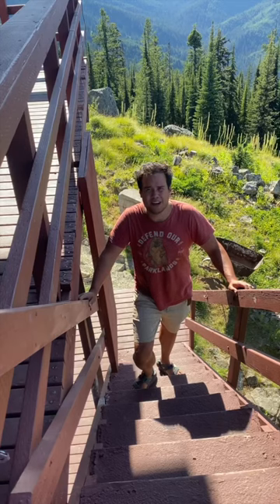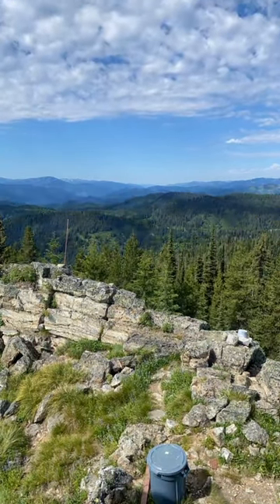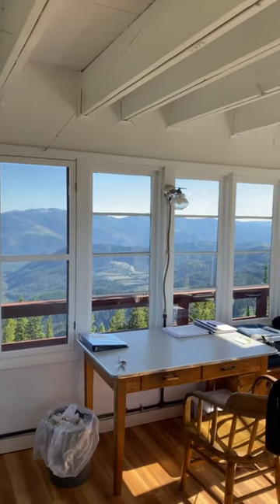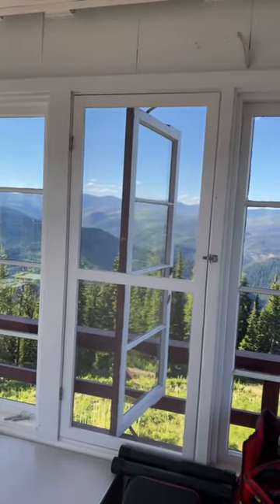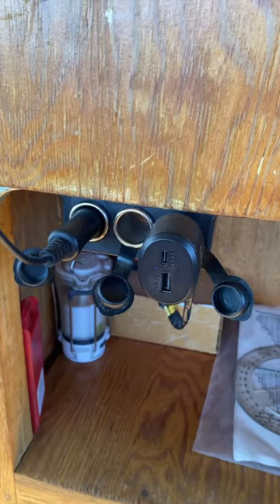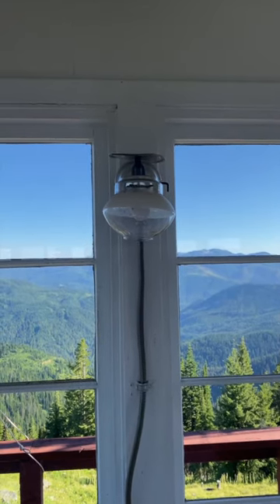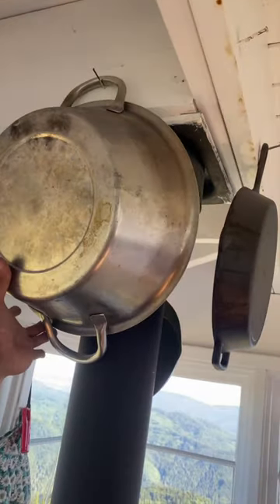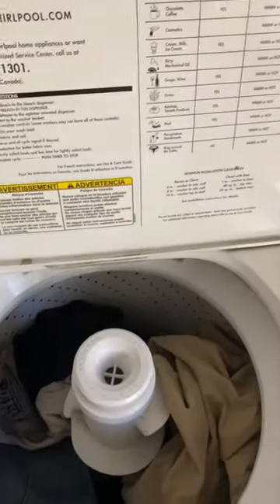More frequently asked questions about being a fire lookout